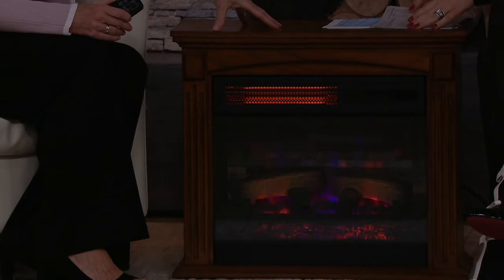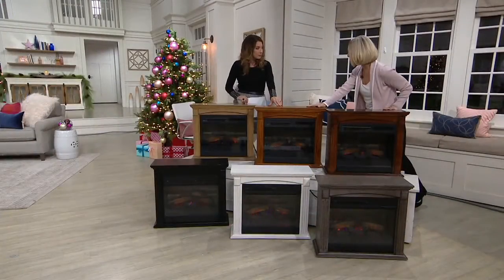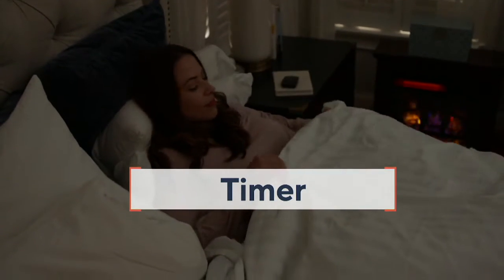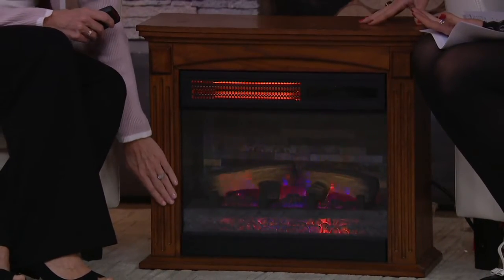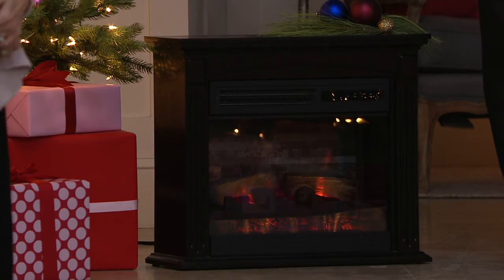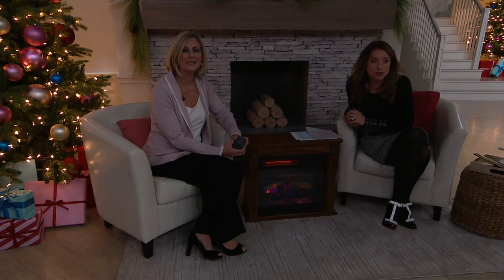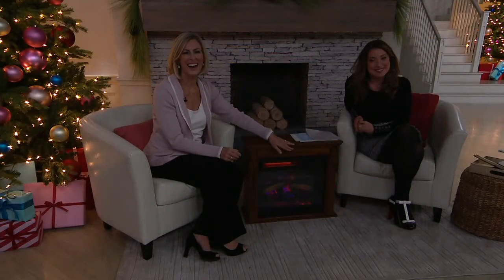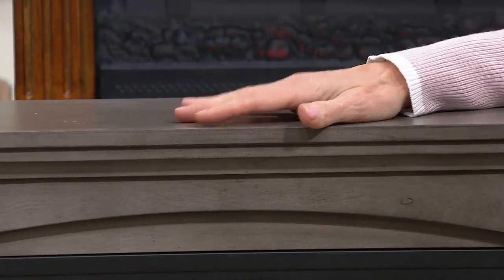Duraflame 24" Wall Mantel Infrared Quartz Fireplace Heater & Remote on QVC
Duraflame 24" Wall Mantel Infrared Quartz Fireplace Heater & Remote